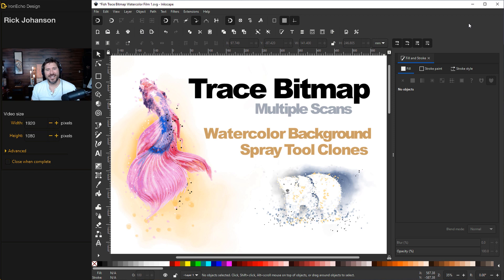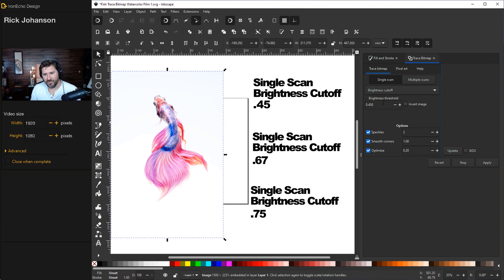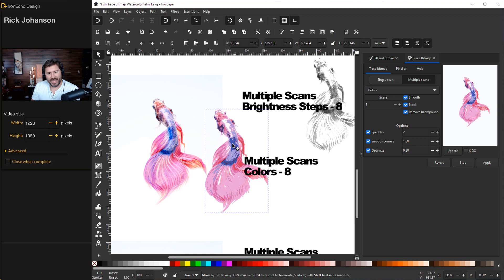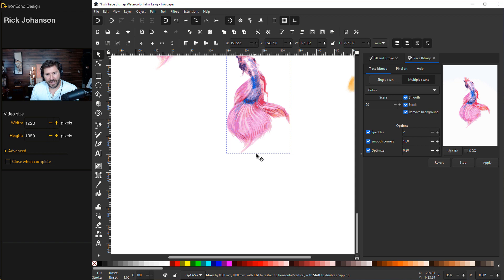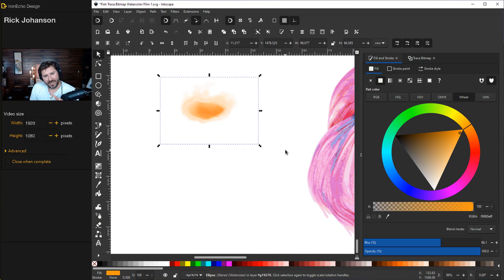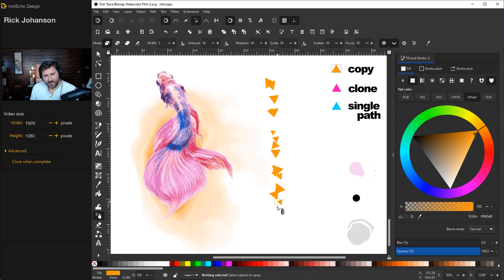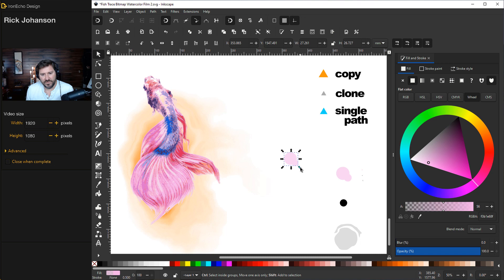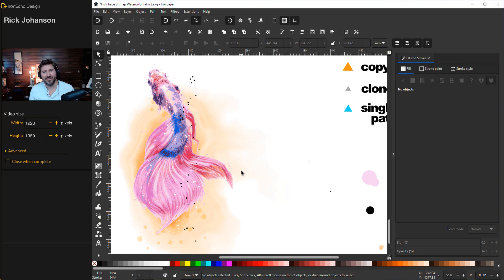Inkscape Trace Bitmap Tutorial: Multiple Color Scans | Watercolor Effect | Spray Tool Clone vs. Copy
Inkscape step-by-step beginner, intermediate tutorial on how to use the Trace Bitmap multiple scan feature. Follow along in this screen capture guide showing you how to do a single scan with brightness threshold variations and multiple color scans. You'll also learn how create a simple watercolor background and I spend some time showing the different Spray Can Tool settings (clone, copy, and create single path).

My goal for this channel is to create a community where we can share graphic design skills, tips and shortcuts with a focus on using free or low cost software and tools available to everyone. Subrscribe today for more free tutorials!